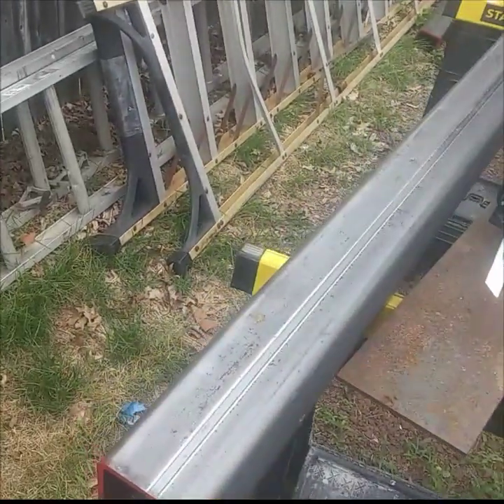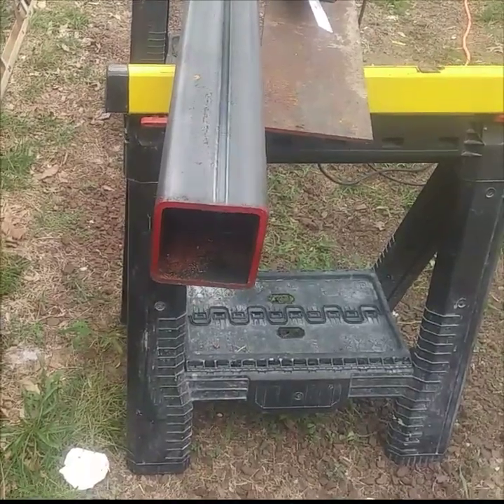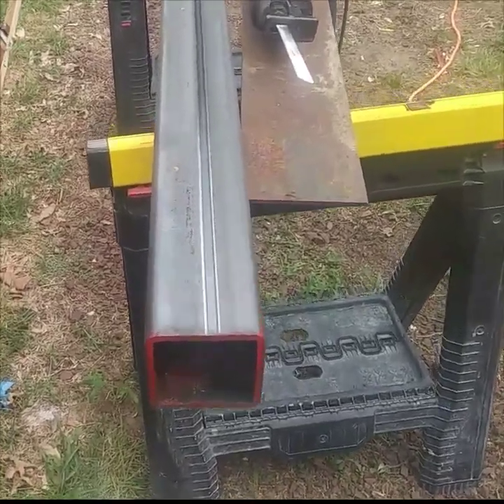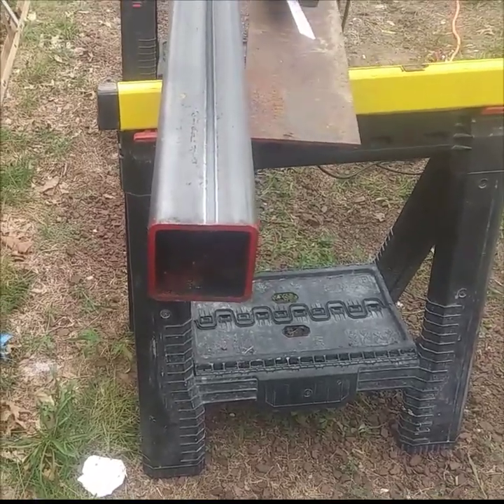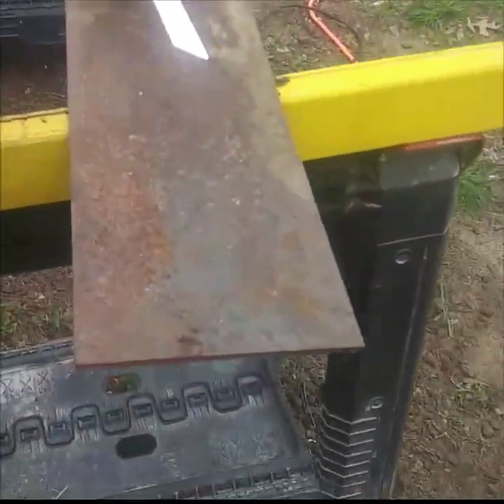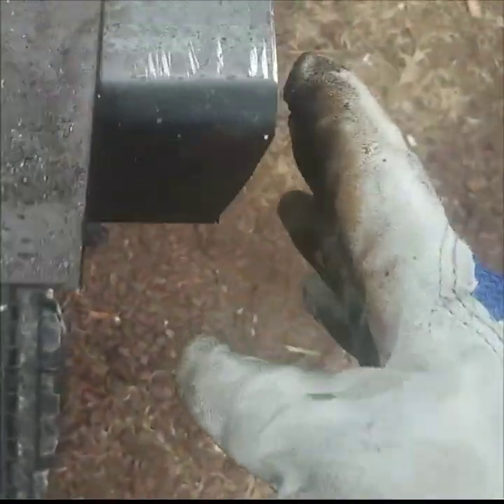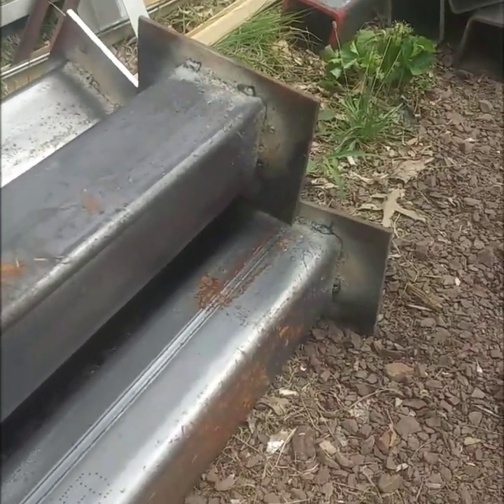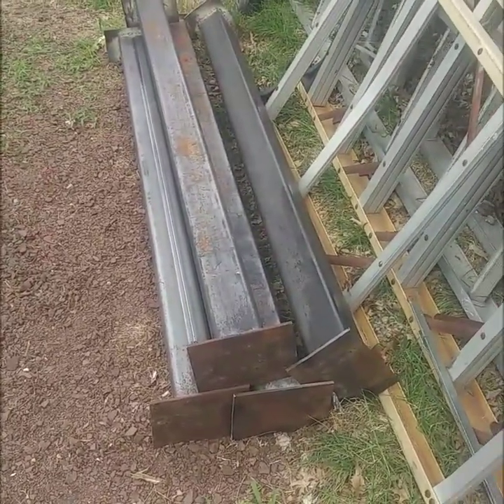How to make permanent structural steel support columns for basement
how to make structural steel permanent support columns for your basement.

This video does not educate or inform you on welding or the use of any other fabrication tools.

Each column is independently measured for size replacement location.

For more support column videos visit